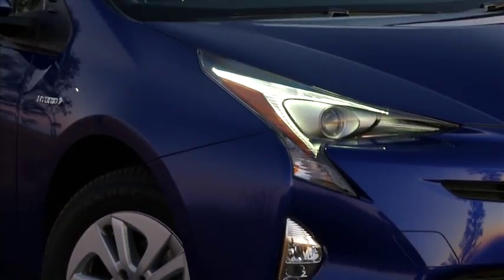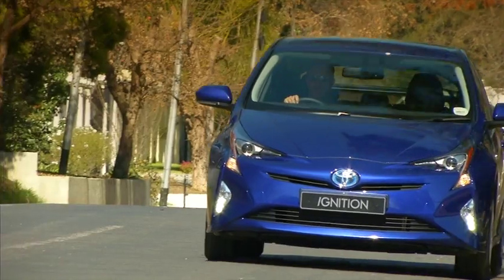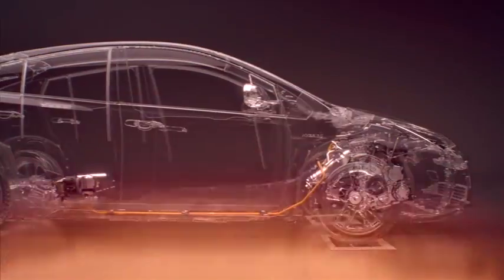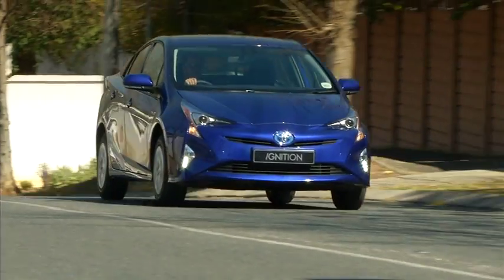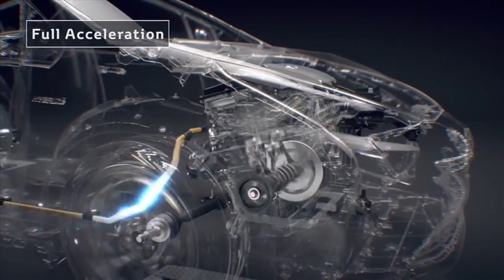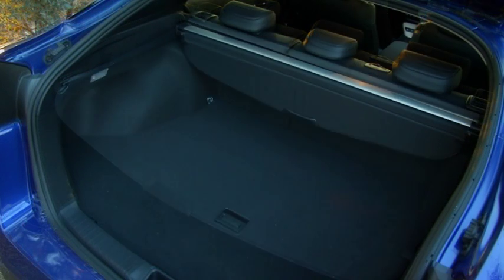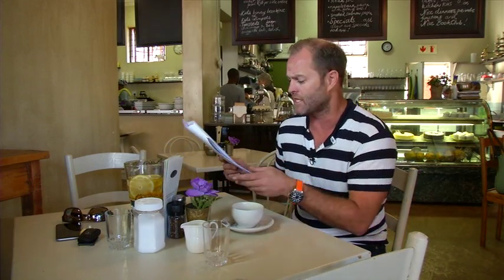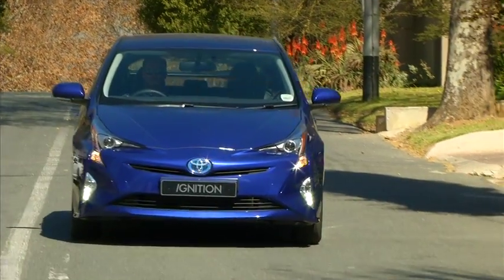2016 Toyota Prius